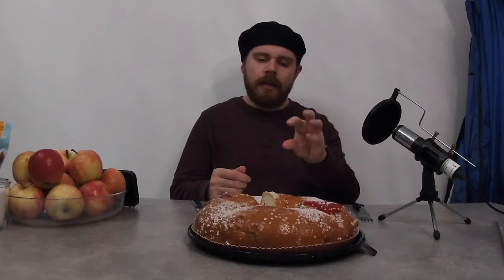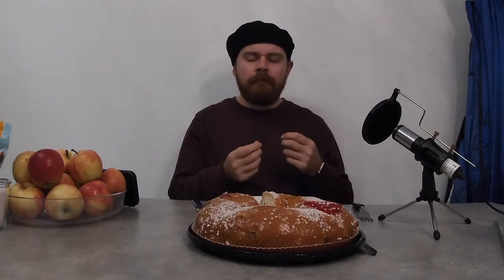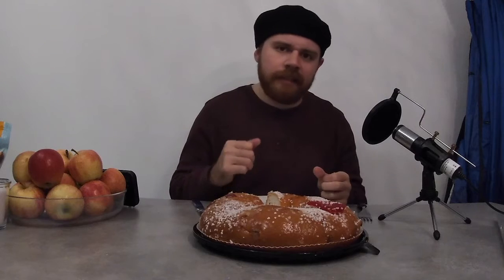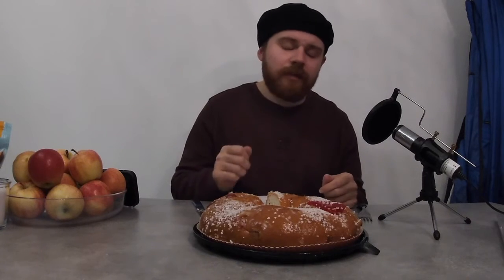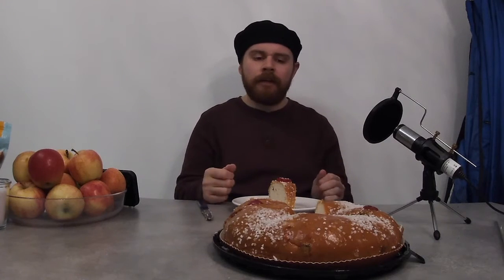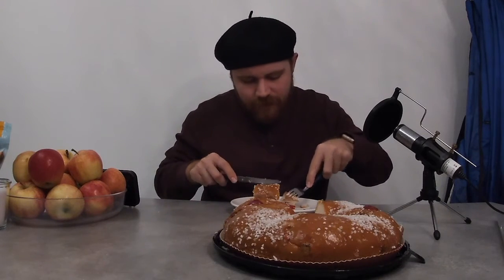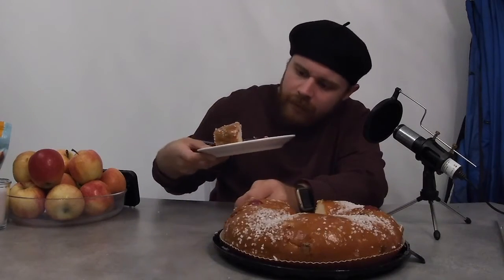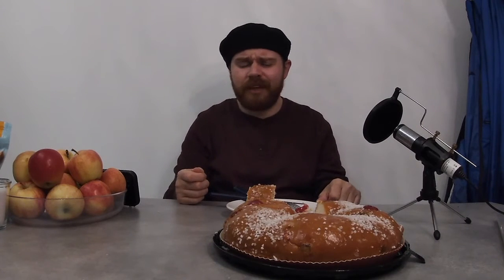FFF in France Episode 3—Galette des Rois Provençale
On this episode of FFF I’m trying a regional take on the Galette de Rois (the original king cake!) I had a little technical difficulty filming, so watch till the end for a funny blooper!